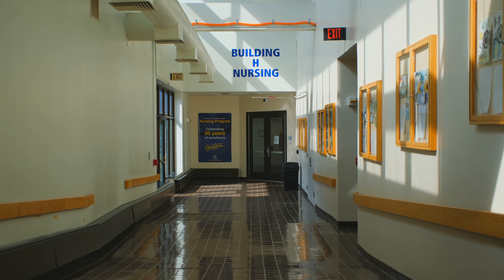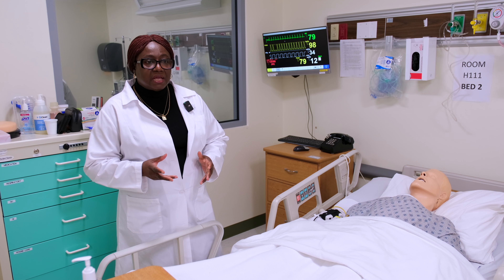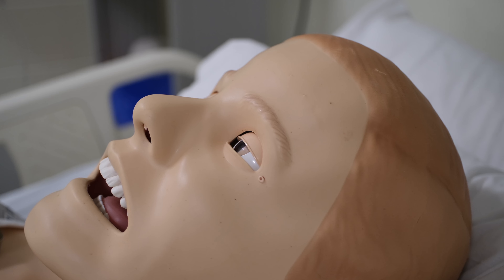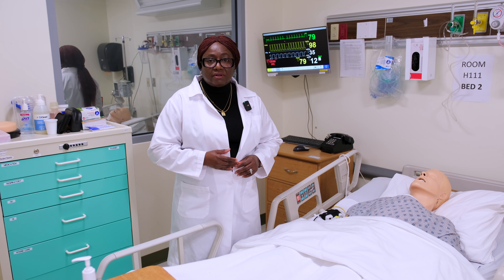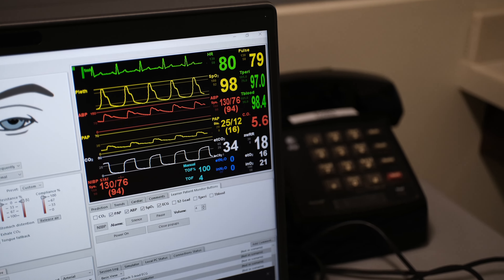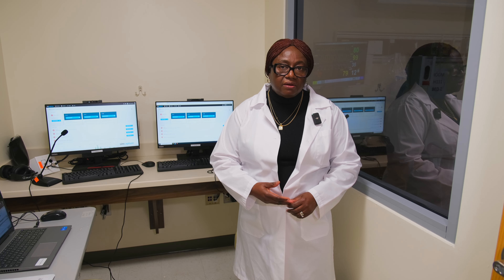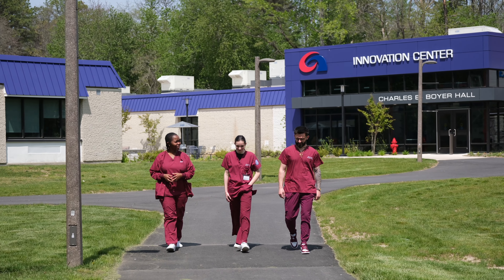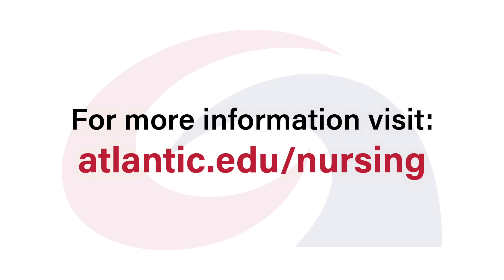Atlantic Cape Nursing Program Video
Learn all about Atlantic Cape Community College's Nursing Program